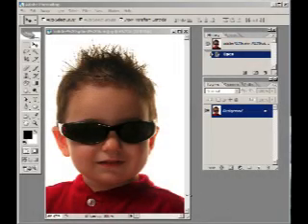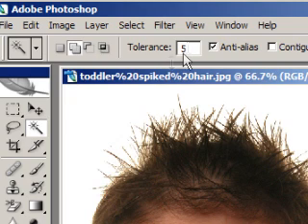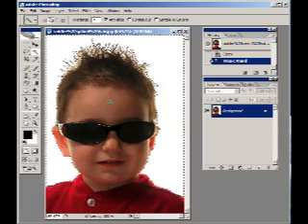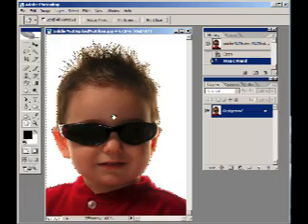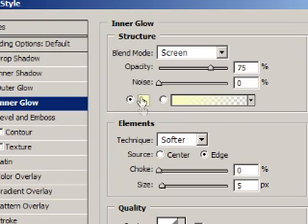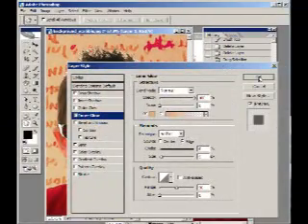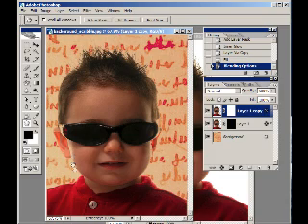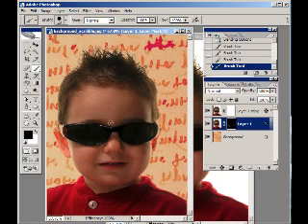Photoshop Tip - Selecting Image from a Background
A few quick tips on how to remove a person from a background and place them on a different picture.